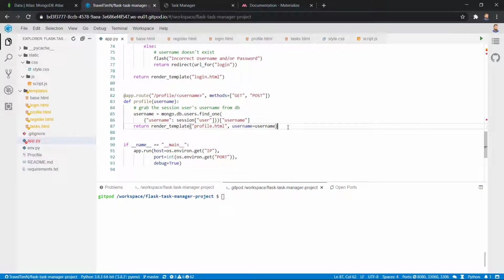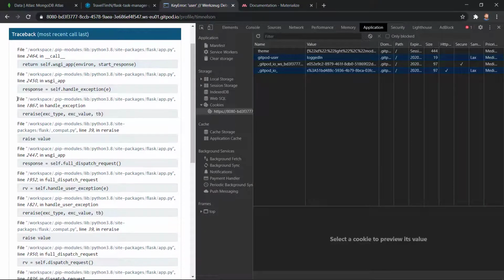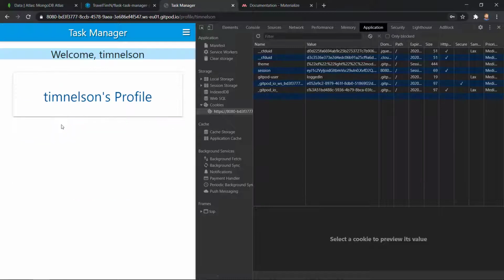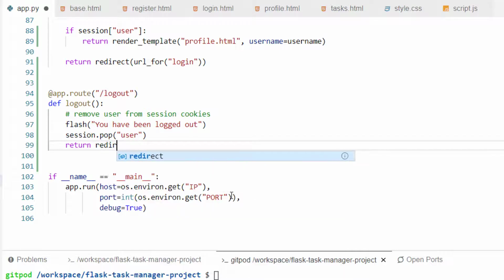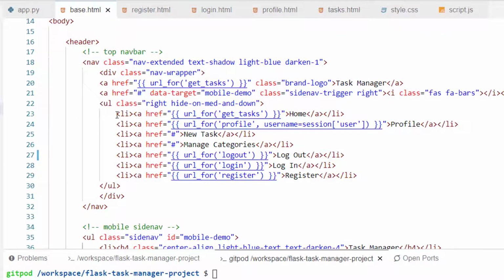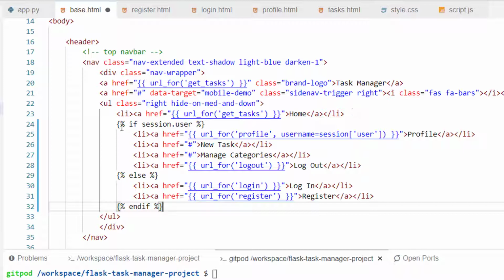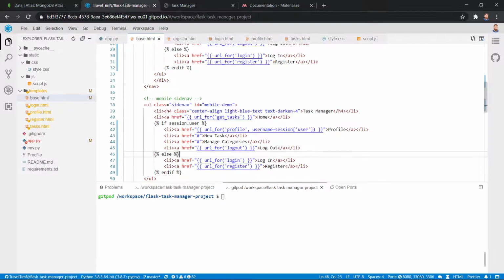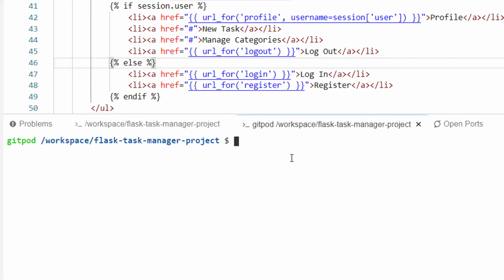Flask Mini-Project 20 | 02 - User Authentication And Authorization (2f - Logout Functionality)